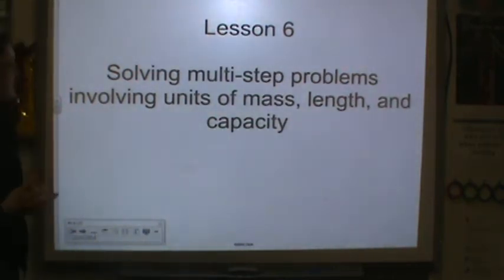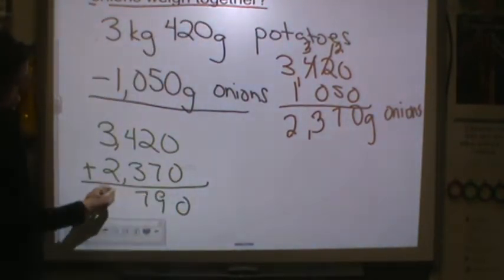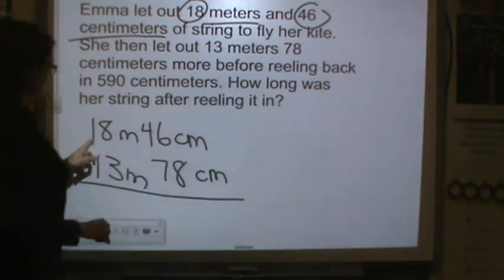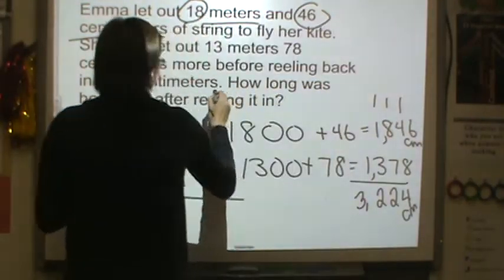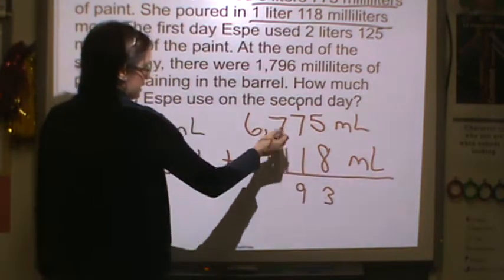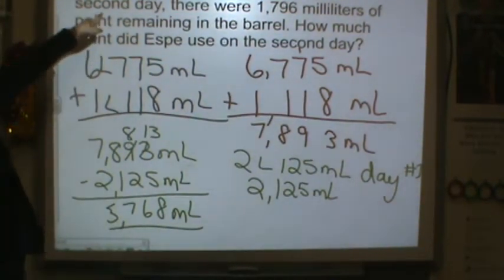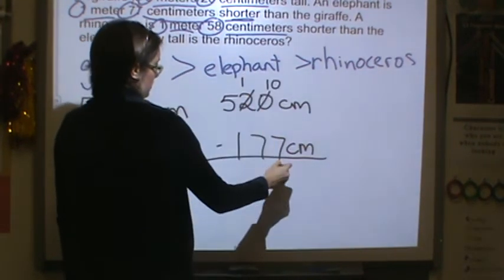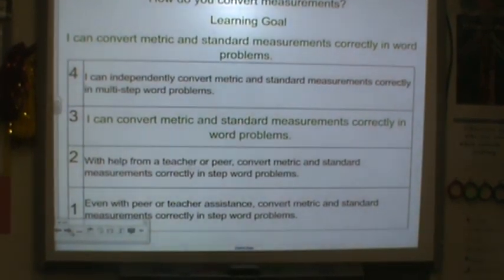Lesson 6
Description